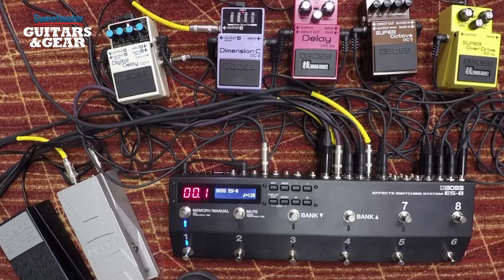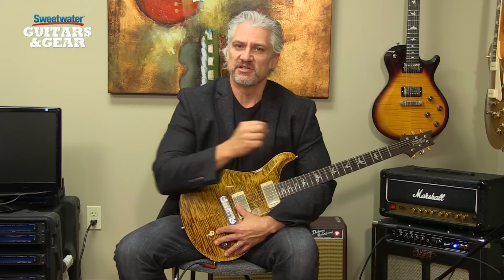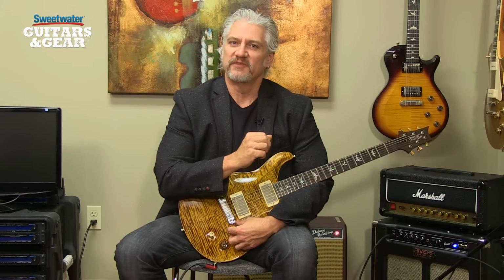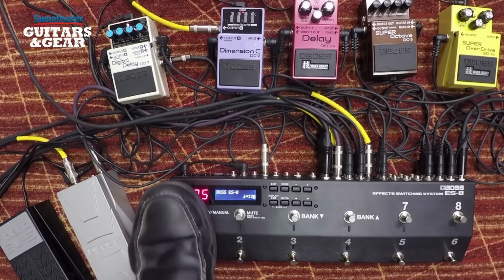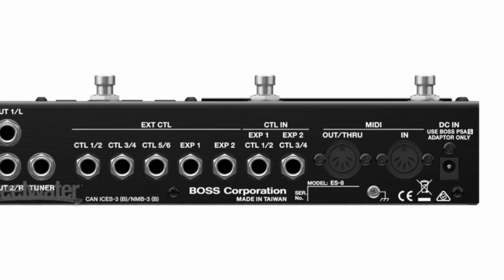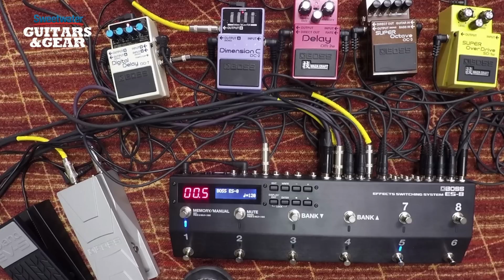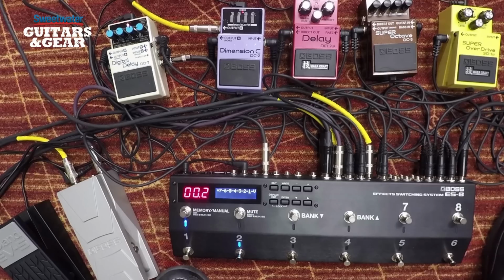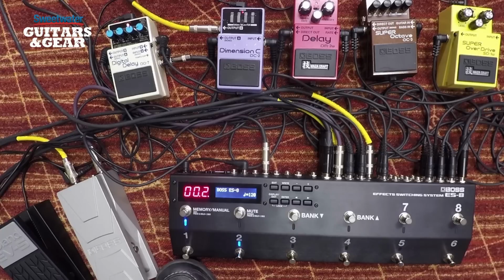BOSS ES-8 Effects Switching System Review by Sweetwater Sound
Sweetwater's Guitars and Gear, Vol. 126

In this episode of Guitars and Gear, Mitch puts the BOSS ES-8 effects switching system to the test. The ES-8 gives you amazing control over your pedal collection, allowing you to re-configure the order of your effects, switch multiple effects on and off simultaneously, choose between serial and parallel effects chains, and much more.

The BOSS ES-8 is relatively simple to set up: connect up to eight guitar effects pedals up to the individual loops, connect expression and volume pedals, your tuner pedal and even MIDI, and you're ready to start. Using the ES-8 in manual mode, each of the eight numbered footswitches turn the specified effects loop on or off - you can freely configure the order of the effects loops with a few button presses. The ES-8 also has a Memory mode that allows you to save and recall preset patch layouts, so you can completely re-configure your effects routing with one stomp.

There are a lot of cool things the ES-8 lets you do besides configure your pedal routing. You can set footswitches to be momentary instead of latching for creative effects use. Stereo outputs make it easy to hook up a stereo amp rig, and dual guitar inputs allow you to connect two instruments. The ES-8 can pass Tap Tempo to pedals that accept it, and a handy mute switch makes it easy to silence your rig. In all, the ES-8 is a capable control center for your pedalboard.

Once you've hooked up your pedals to the BOSS ES-8 switcher, you'll probably never want to gig without it. You'll be able to toggle multiple effects simultaneously without tap dancing, and you can instantly change the order of your effects without touching any cables. If you use more than a couple pedals in your guitar rig, you'll definitely want to check out the BOSS ES-8.